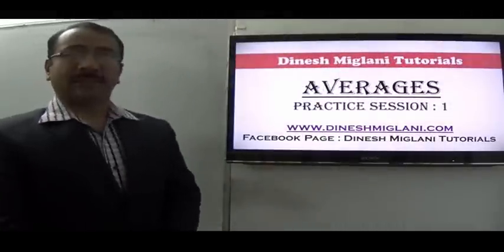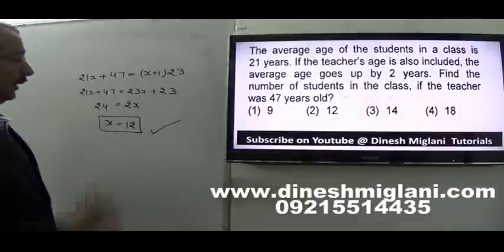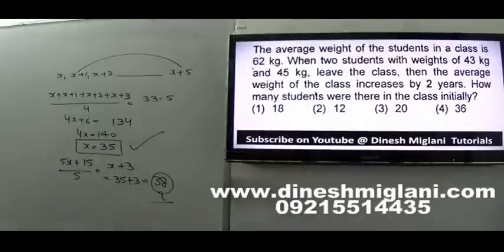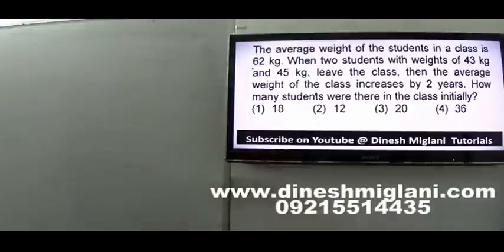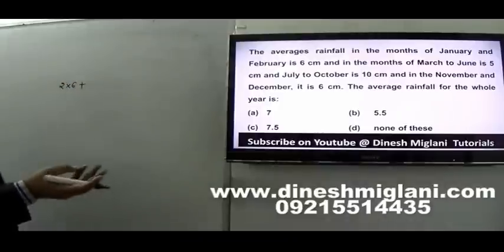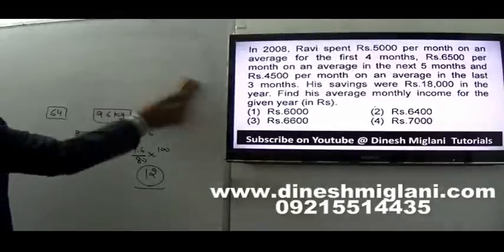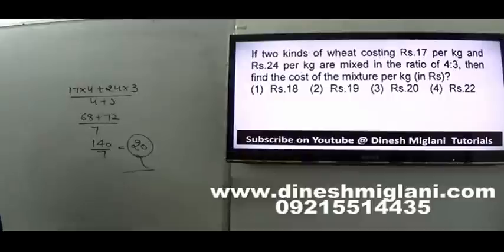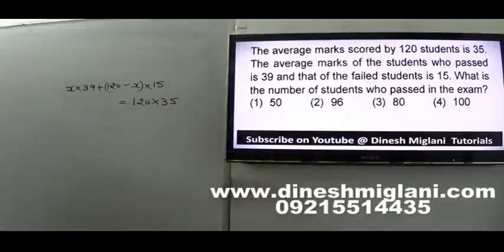Best Tricks and Shortcuts for Average Problems Session 1 by Dinesh Miglani Sir